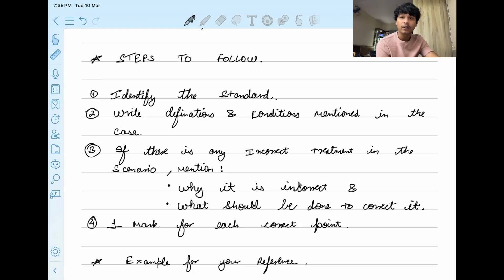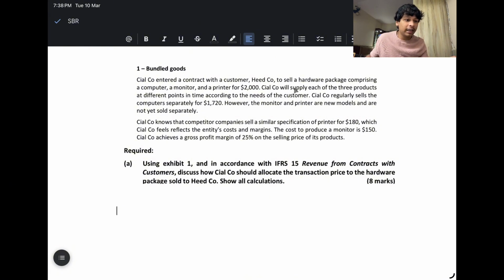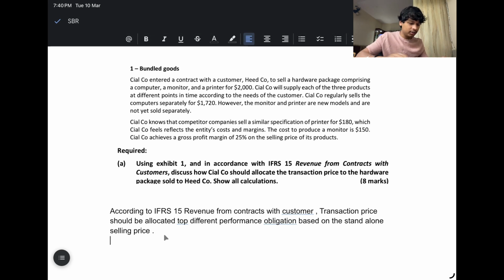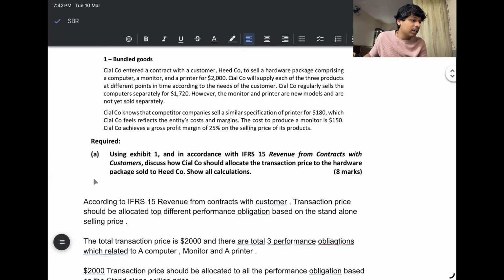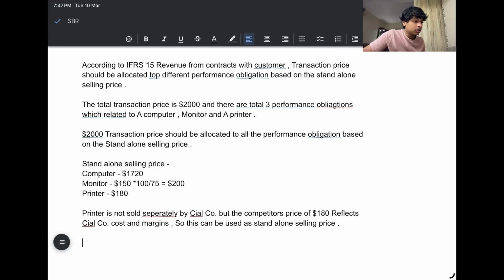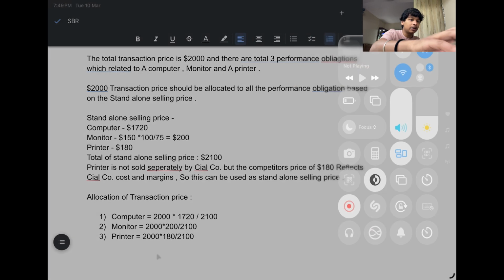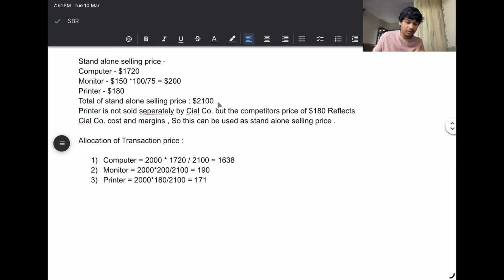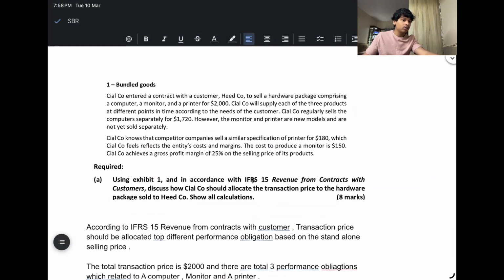ACCA SBR Question Solving Technique